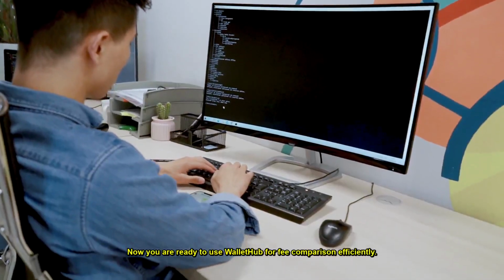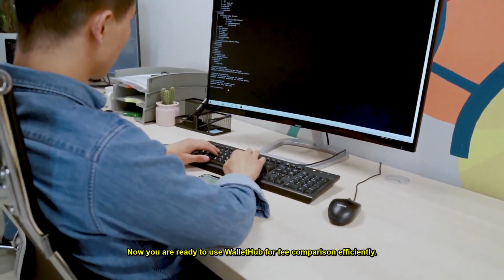How to enable using WalletHub for fee comparison - Easy Tutorial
Unlock the power of WalletHub for your financial decisions! In this easy tutorial, we'll guide you step-by-step on how to enable WalletHub for fee comparison, ensuring you make informed choices when it comes to credit cards, loans, and more. Whether you're a seasoned user or new to WalletHub, our clear instructions will help you navigate the platform effortlessly. Don't miss out on maximizing your savings!